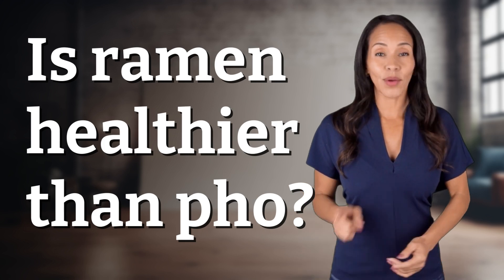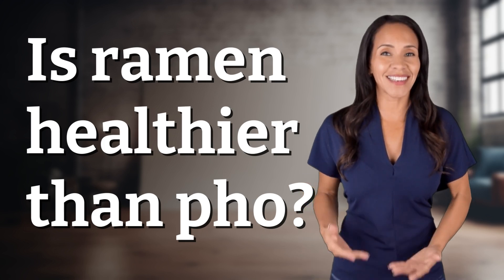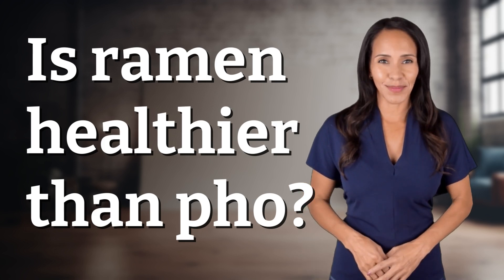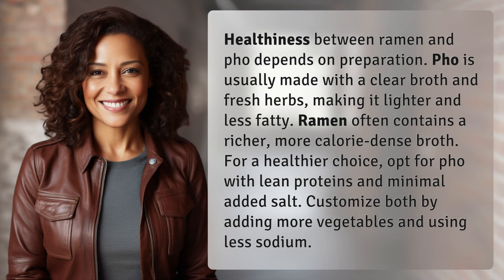Is ramen healthier than pho?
Ramen vs Pho: Which is Healthier? 👉 Healthy Noodle Debate 👉 Discover the differences in healthiness between ramen and pho and learn how to make a healthier choice between these popular noodle dishes.

Laura S. Harris (2024, June 27.) Is ramen healthier than pho?
    🌐 AskAbout.video